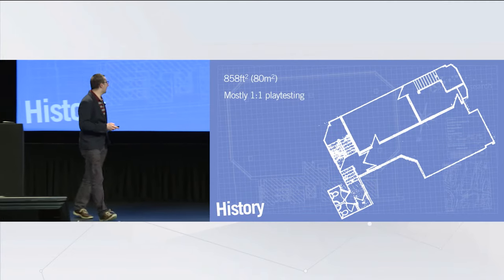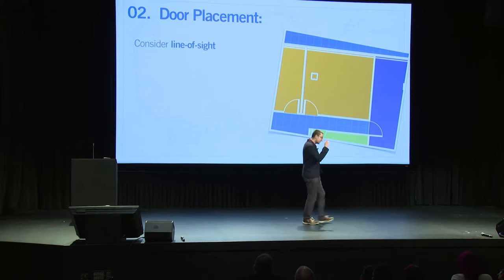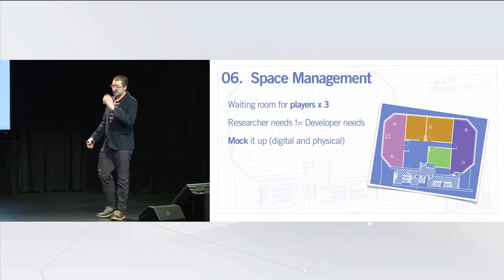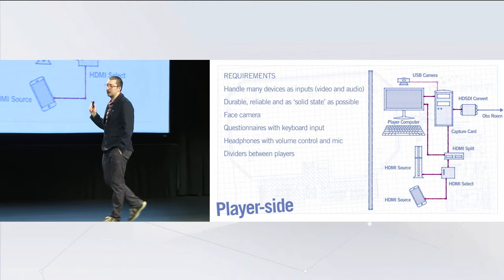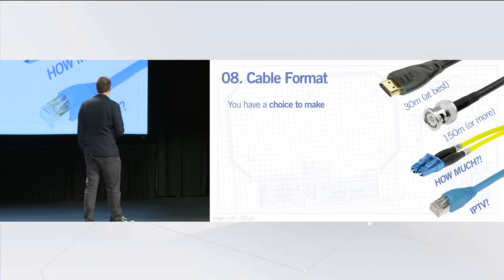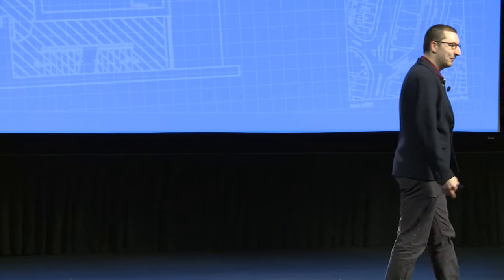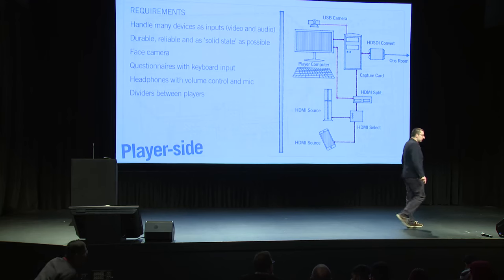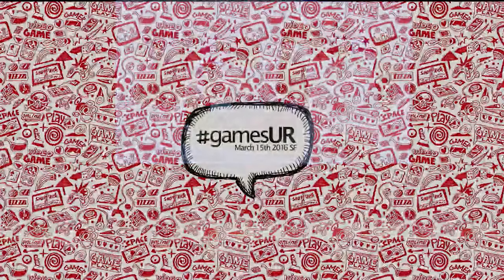Designing and Building a Research Lab - GamesUR US Conference 2016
This talk details the development of Player Research’s new 2000sqft games research space in Brighton, UK. We’ll be discussing our successes and mistakes in designing and building the lab, the future of the research space, and general advice we’ve picked up on the way; starting from the very beginning with the empty floor of our building, through to the completion of the fully-equipped space. We designed a bespoke audio visual system specifically for gaming, including a 12-seat multiplayer room with remote and local observation, as well as a living room-style setup for singleplayer, family and VR. Seb will share tips for lab development, advice for avoiding costly mistakes in design, and more, all suitable for both starter and high-tech lab design, and the talk will include an extended Q&A. Attendees are strongly encouraged to bring their own questions to the session, ensuring they take away as much relevant information as possible.

Speaker: Sebastian Long
Sebastian Long is a games user researcher at Player Research in Brighton (UK). Since 2012, Seb and Player Research have contributed to hundreds of games, spanning all platforms, with a global reach of over half a billion players. Notable projects include games from best-loved franchises LEGO, Moshi Monsters, Little Big Planet, Harry Potter and Sonic, as well as more than 100 indie and original properties.